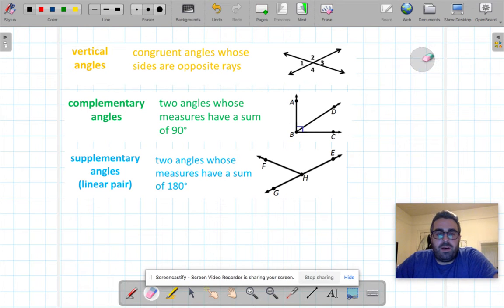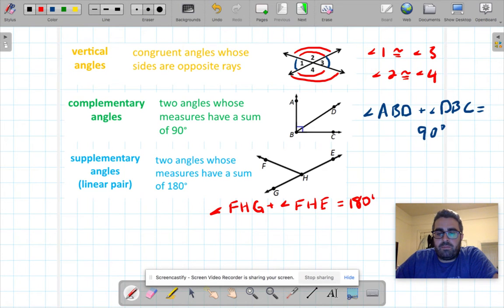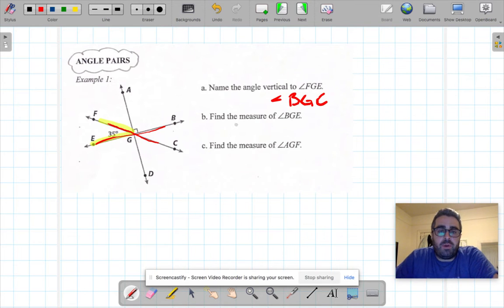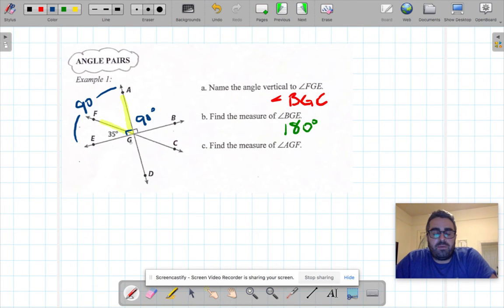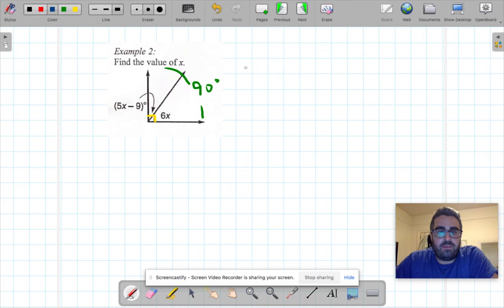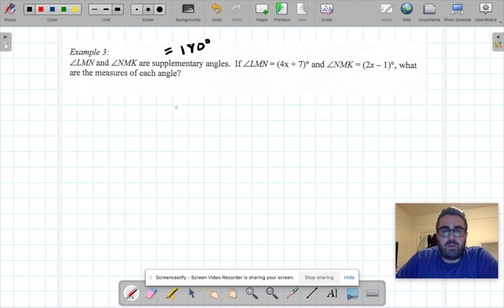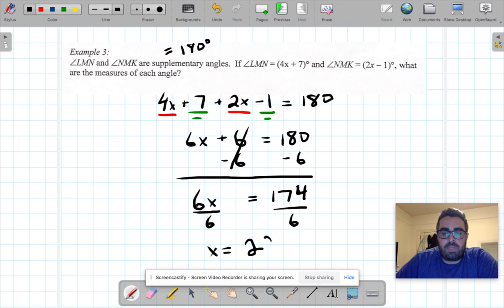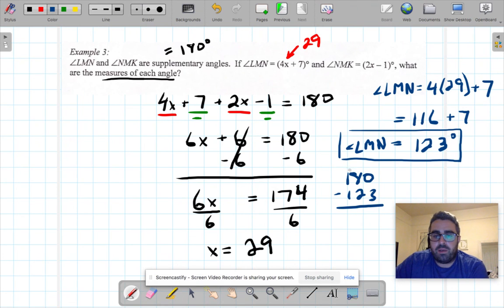Angle Pairs (Vertical, Complementary, and Supplementary)